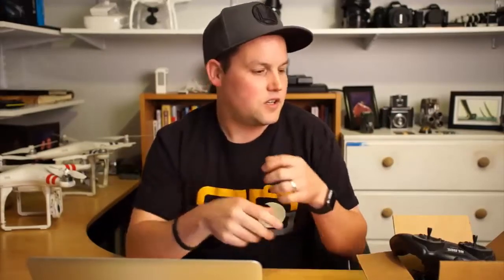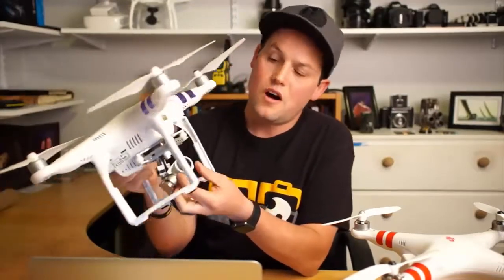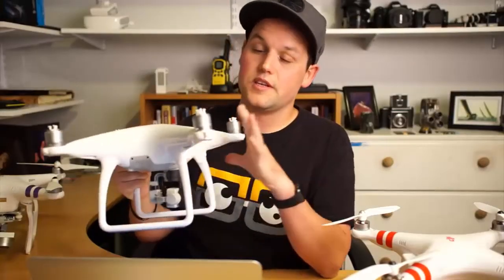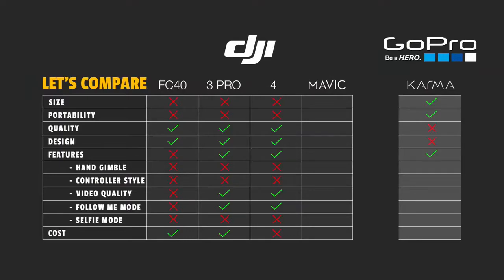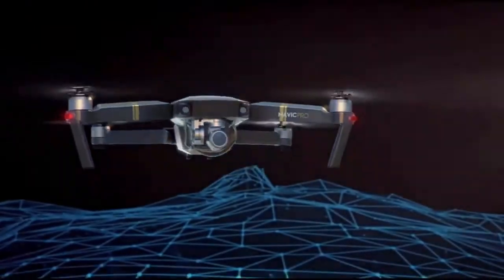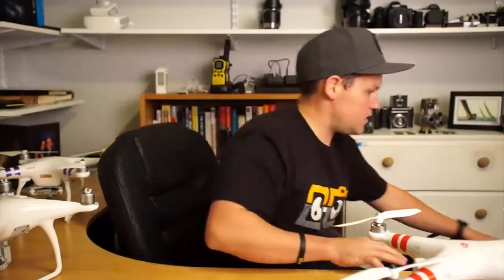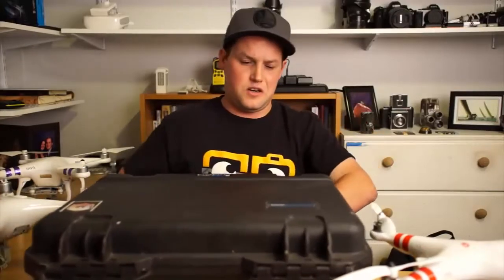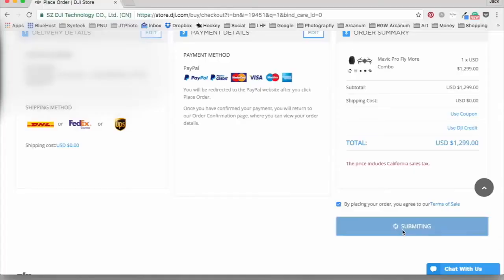DJI Mavic Pro Vs GoPro Karma Comparison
All videos is from users drone and we just upload it.